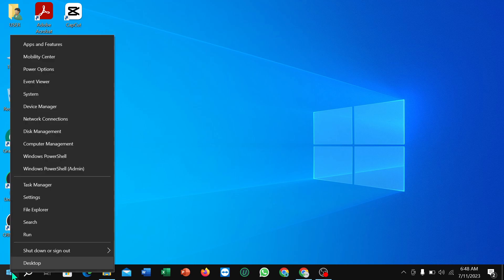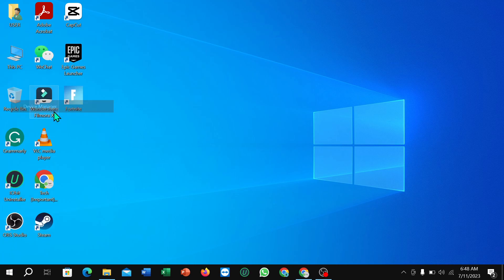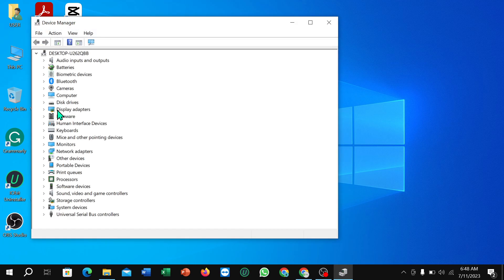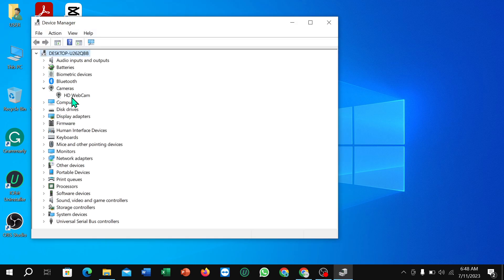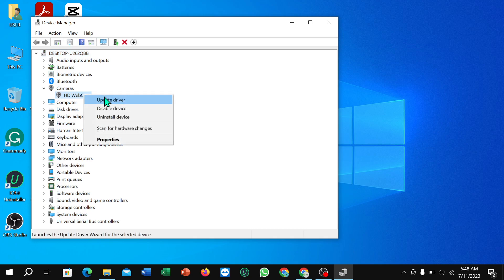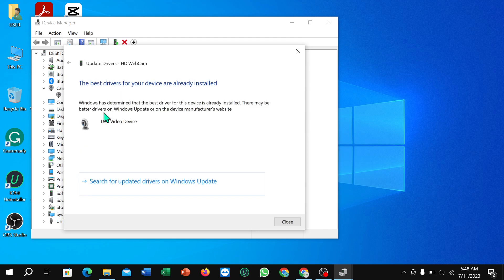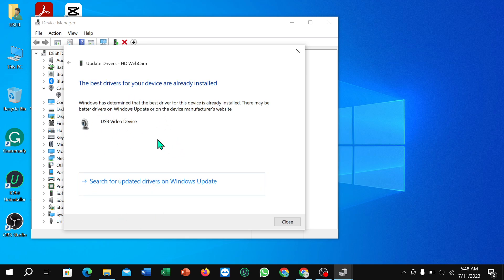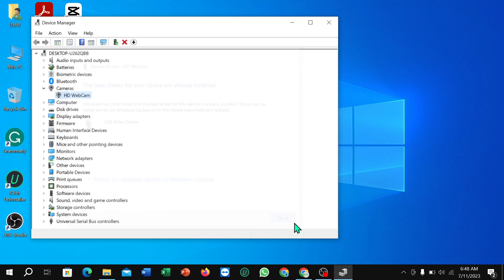How to update webcam driver in Laptop